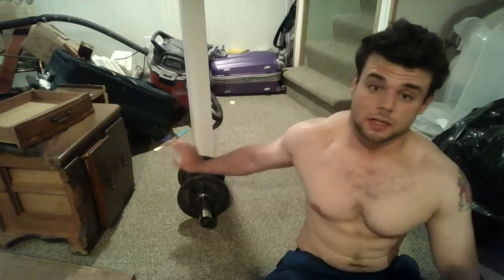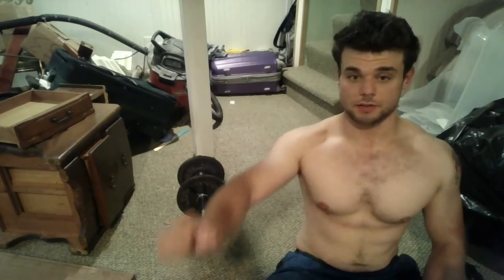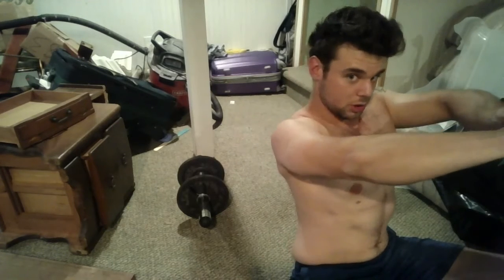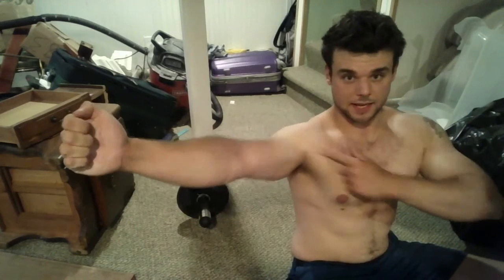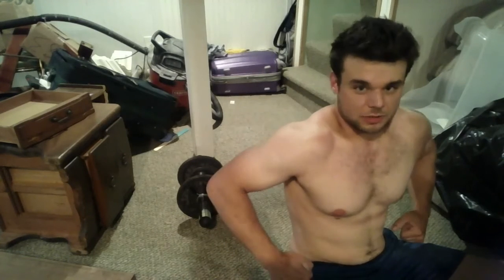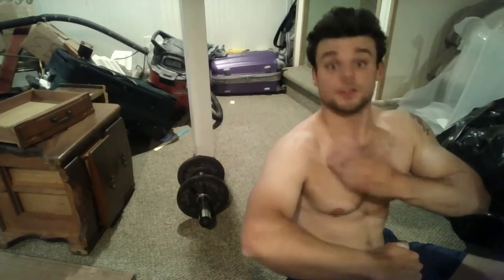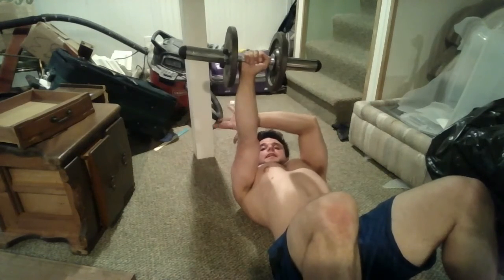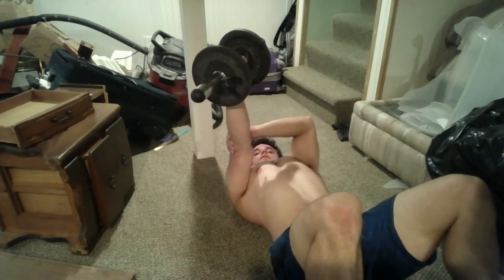Shoulder impingement: capsul stretch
Note: I said femoral head, should have been humural